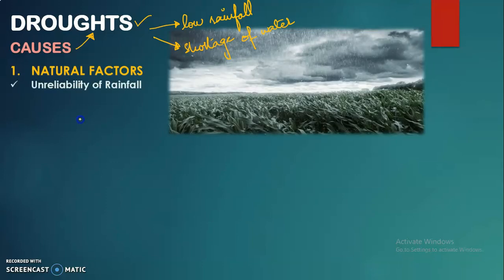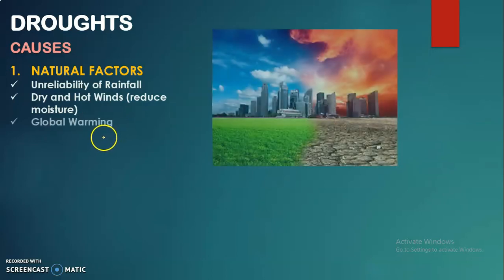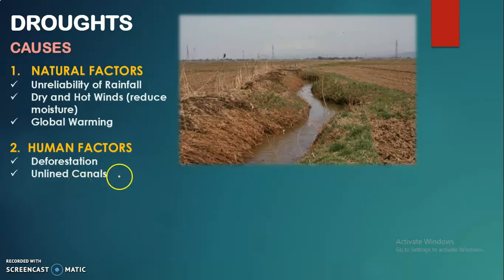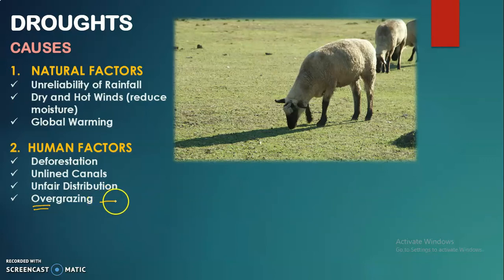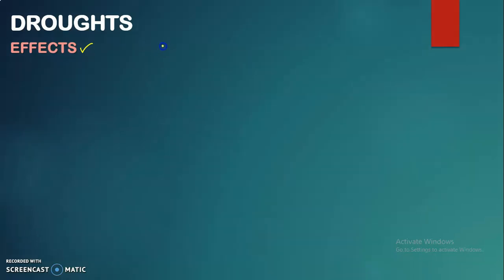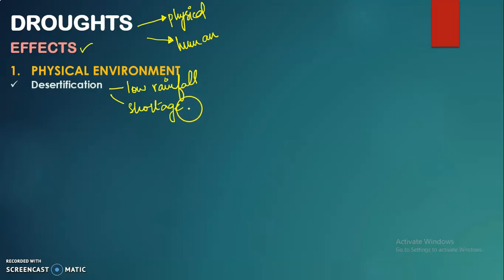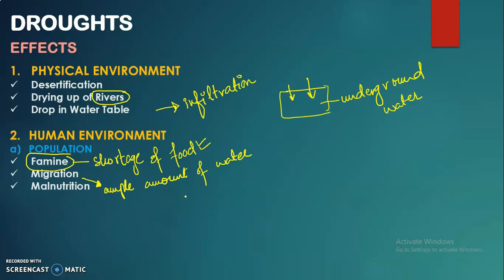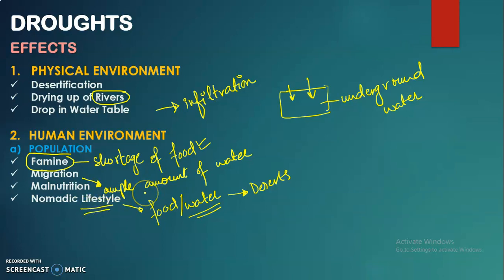Causes & Effects of Droughts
This video is related with the 2nd Unit of Pakistan Studies P2 Geography O Levels. In this Video you will learn that what are the Causes of Droughts in Pakistan & how it Effects the Physical and Human Environment.